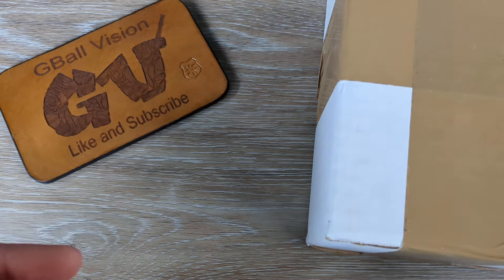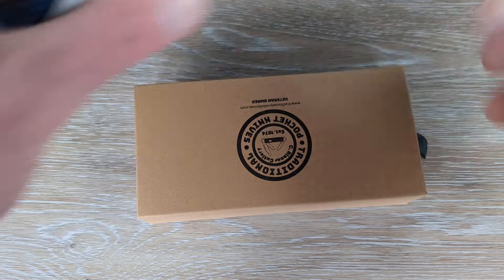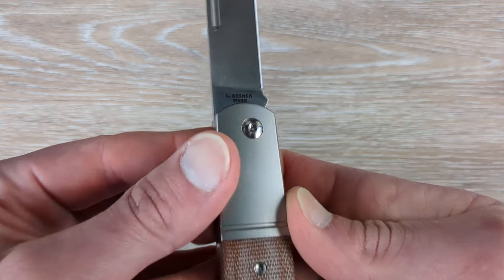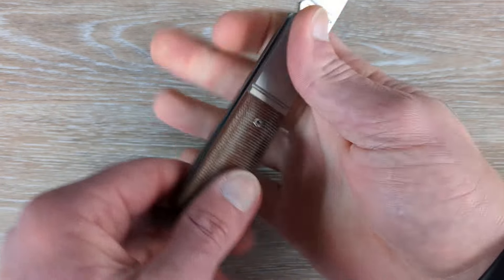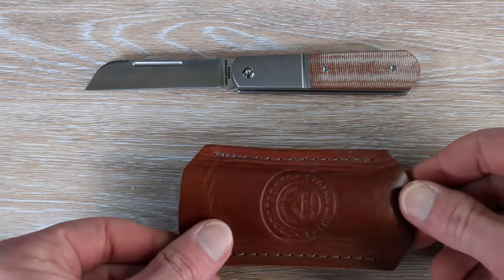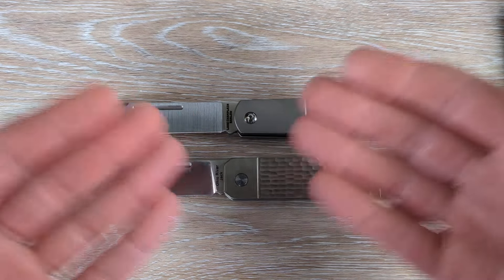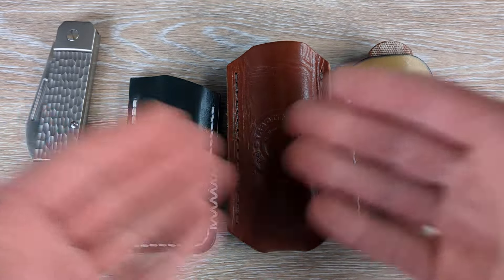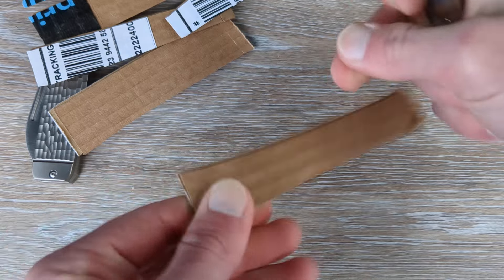Fantastic EDC Knife That Breaks ALL The Rules | Lake Champlain Barlow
Taking a first look at a brand new phenomenal edc knife

Code: gball10